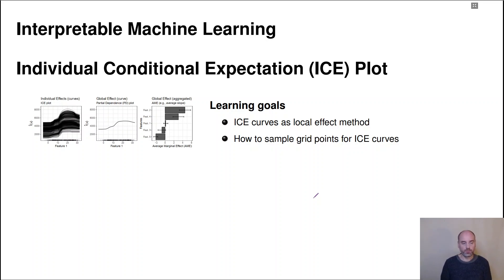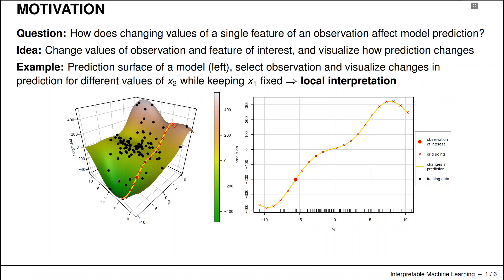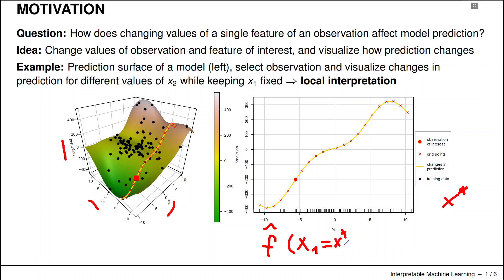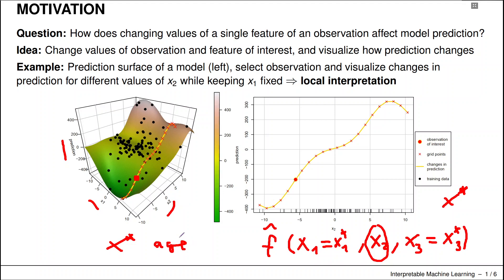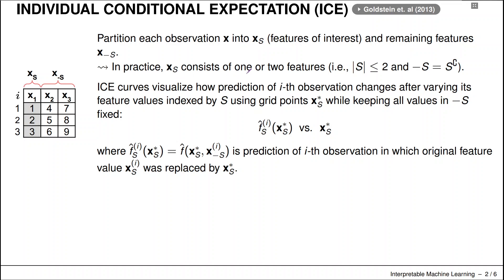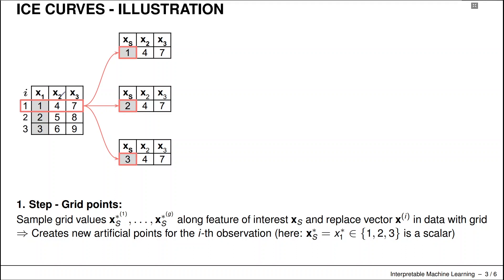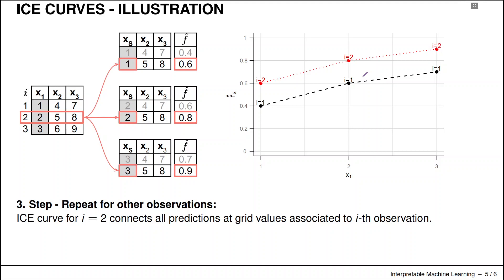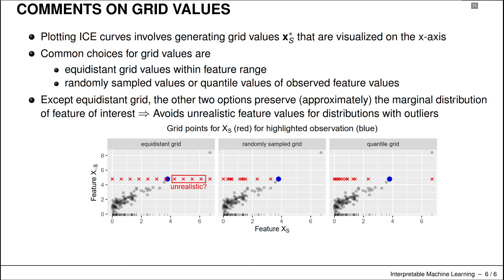IML - 03 Feature Effects - 02 Individual Conditional Expectation (ICE) Plots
This video is part of the 🌟Interpretable Machine Learning (IML)🌟 course from the SLDS teaching program at LMU Munich.

📌 Topic: Individual Conditional Expectation (ICE) Curves.

📂 Section: Watch the full lecture in section "Interpretable Machine Learning (IML)"